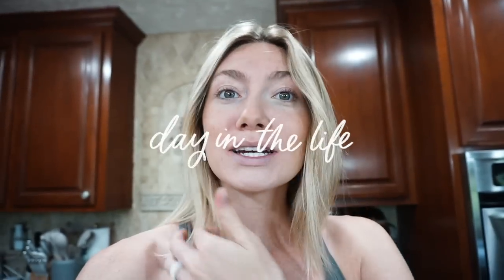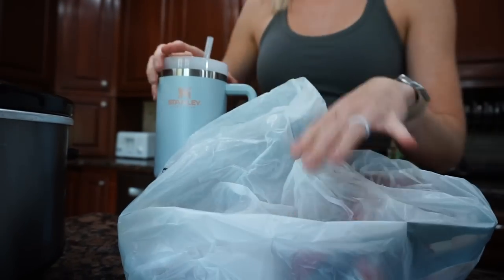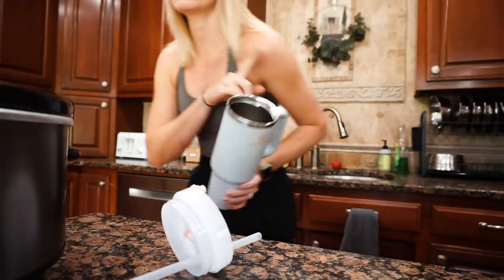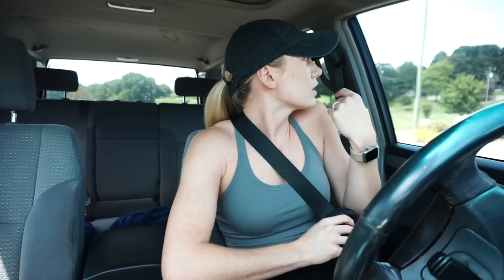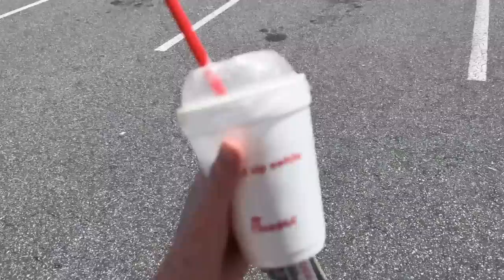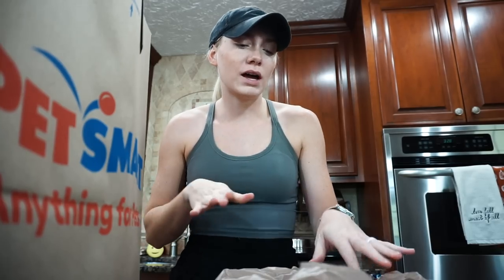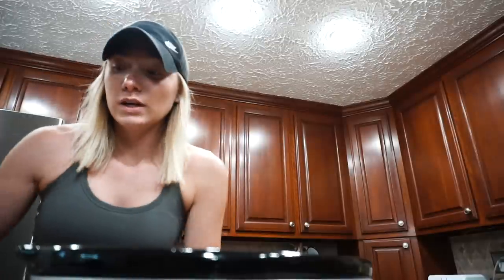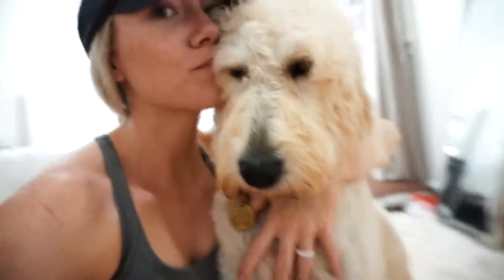RANDOM DAY IN THE LIFE VLOG | PREPARING FOR INDYS SPAY, RUNNING ERRANDS, & MORE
Hey Doods! In today's video I take you guys through a random day in my lifeI hope you all enjoy this video and if you did make sure to hit that subscribe button! I love you doods so much!

The Good Pup now Pupwell code "HEYDOODS" for a free apron with any grooming kit!
Piney Creek Company Bandanas: "HEYDOODS"

There is no additional charge to you! Thank you so much for supporting me so I can keep making content for you guys! ILYSM!Hey Doods! In today's video the puppies go to their first vet visit! Vet visits are always a bit nerve wrecking for me, but I'm excited it went well and everyone is super healthy! I love you doods so much!